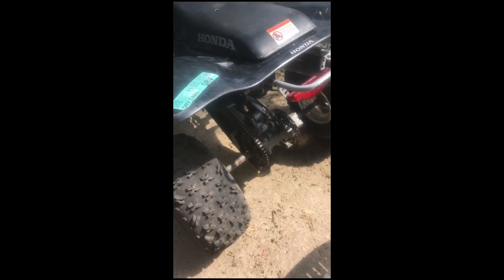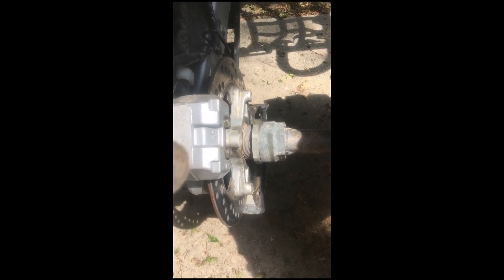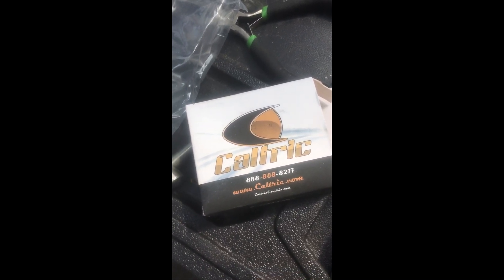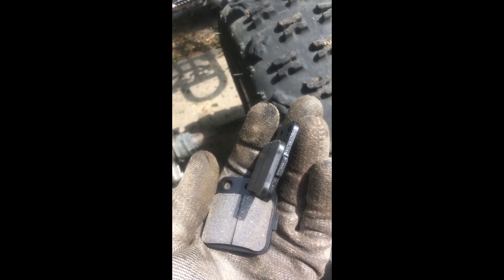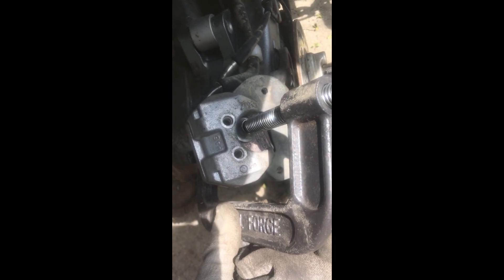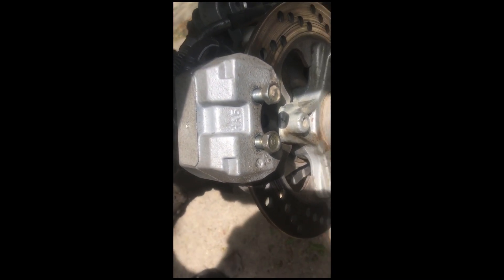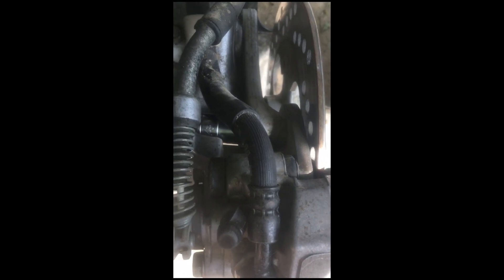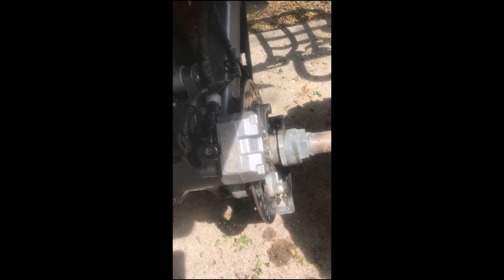Honda 400ex Rear brake change EASY !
How to change rear brakes on 2006 Honda 400ex EASY !